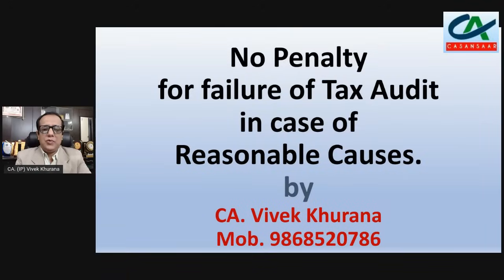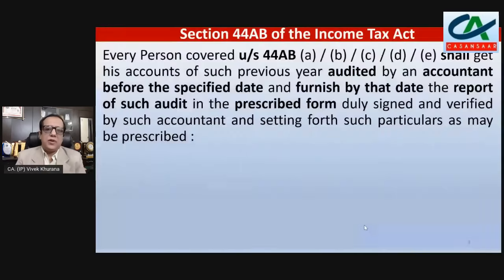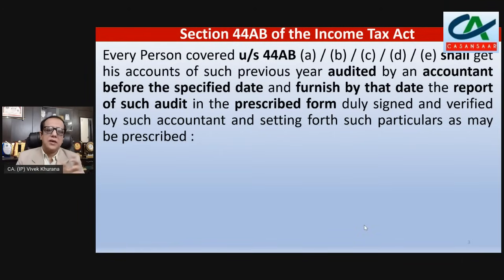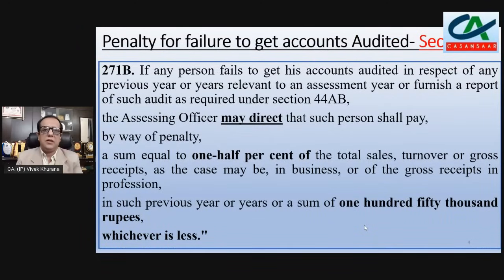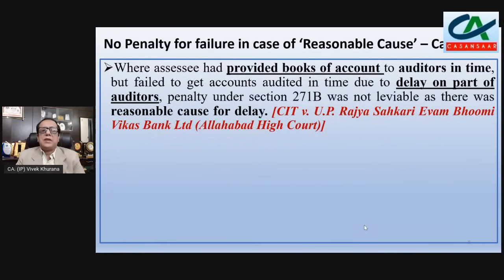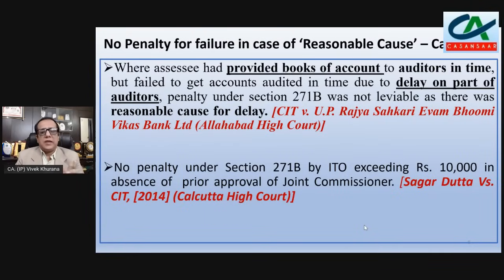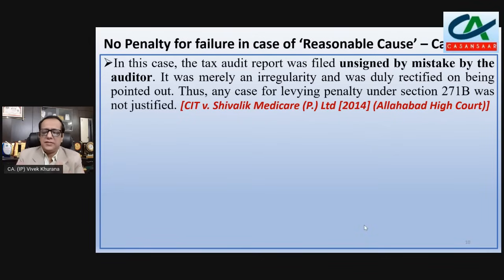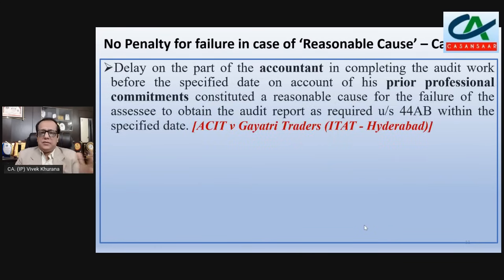No Penalty for Failure of Tax Audit in case of Reasonable Causes with Case Laws |No Penalty u/s 271B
Why Worry, Even If the Tax Audit Date is Not Extended? No Penalty for Failure of Tax Audit under section 271B of the Income Tax Act,1961 in case of Reasonable Causes with Case Laws discussed by CA. (IP) Vivek Khurana.

Section 44AB of the Income Tax Act:-
Every Person covered u/s 44AB (a) / (b) / (c) / (d) / (e) shall get his accounts of such previous year audited by an accountant before the specified date and furnish by that date the report of such audit in the prescribed form duly signed and verified by such accountant and setting forth such particulars as may be prescribed :

Penalty for failure to get accounts Audited- Sec. 271B:-
271B. If any person fails to get his accounts audited in respect of any previous year or years relevant to an assessment year or furnish a report of such audit as required under section 44AB, the Assessing Officer may direct that such person shall pay, by way of penalty, a sum equal to one-half per cent of the total sales, turnover or gross receipts, as the case may be, in business, or of the gross receipts in profession, in such previous year or years or a sum of one hundred fifty thousand rupees, whichever is less."

No Penalth Imposable under section Sec. 271B:-
However, in view of the specific provisions contained in section 273B,
No penalty is imposable under section 271B on the assessee for the above failure if he proves that there was reasonable cause for the said failure. The onus of proving reasonable cause is on the assessee.

Reasonable Causes
Some of the instances where Tribunals / Courts have accepted as "reasonable cause" are as follows:-
- Resignation of tax auditor and consequent delay; ,
- Bona fide interpretation of the ‘turnover’ based on expert  advice;,
- Death or physical inability of the partner in charge of the account ,
- Labor problems such as strike, lock-out for a long period, etc; ,
- Loss of accounts because of fire, theft, etc., beyond the control of the assessee;,
- Non-availability of accounts on account of seizure;,
- Natural calamities, commotion, etc.,
- Resignation of the accountant and his consequent non-cooperation. ,
- Official E filing portal (of the Income-tax department) failure,